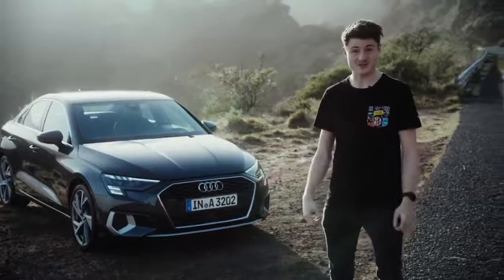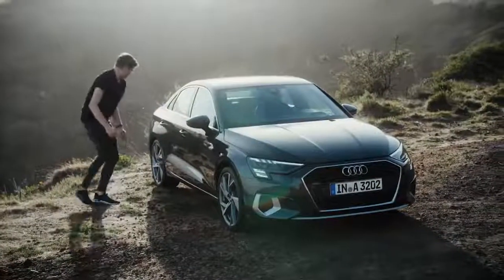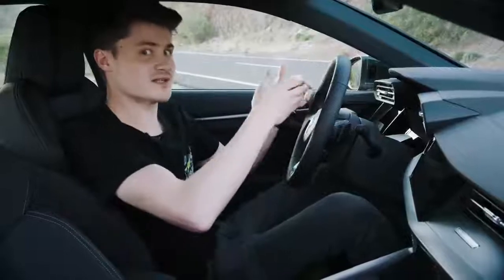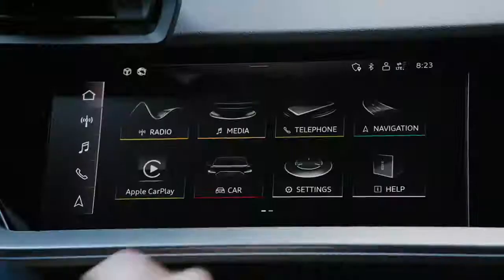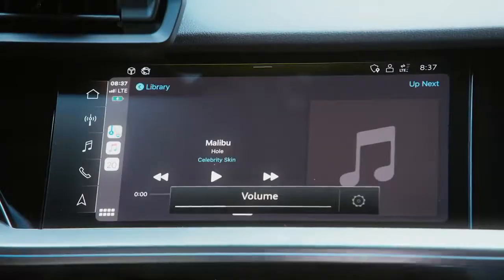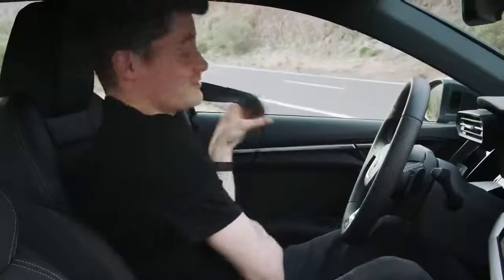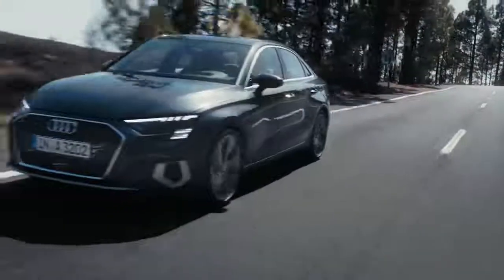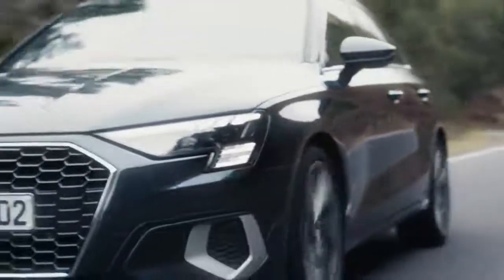Audi A3 | walkthrough